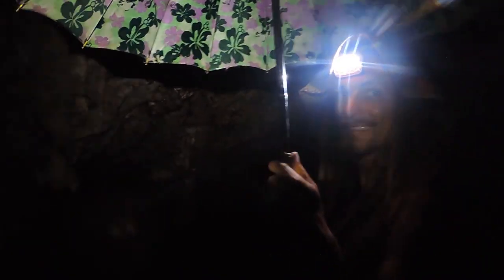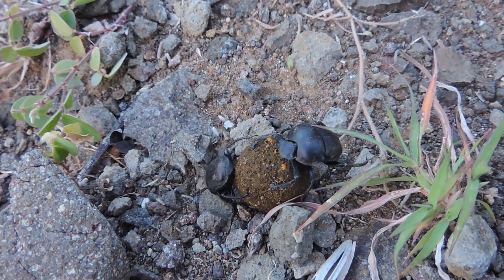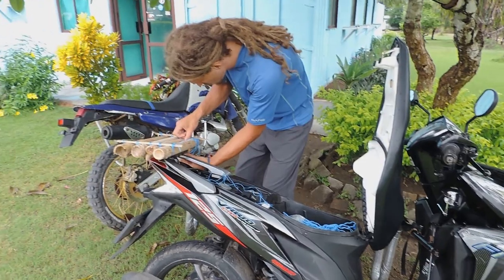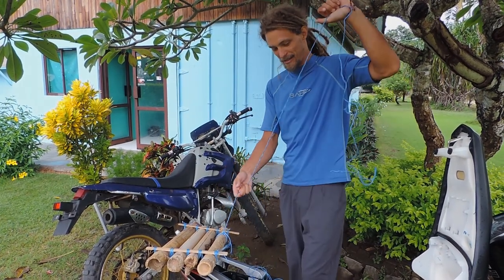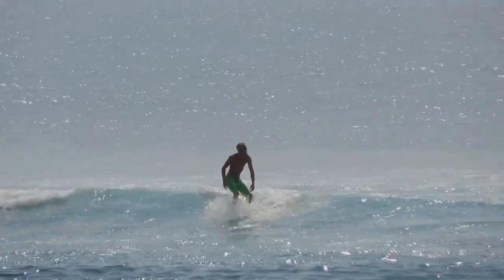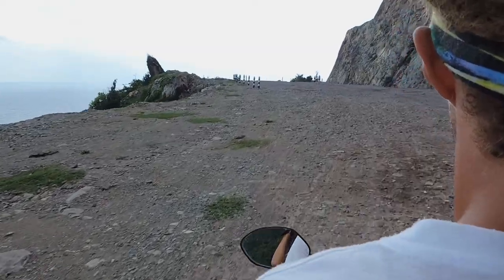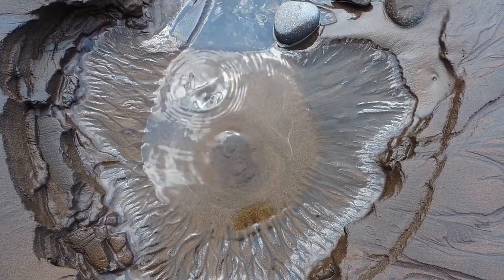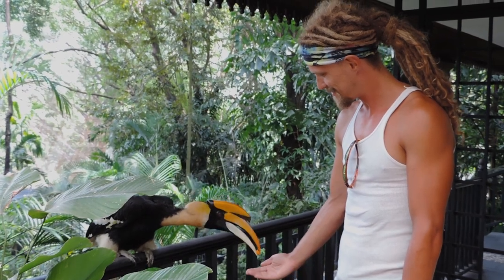🏄Surf & Hot Springs [Sumbawa, Indonesia]🏄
After busy and touristy Bali we explored Lombok which was more quiet. But the next island over, Sumbawa, showed us a totally different Indonesia. With friendly people, hot springs, stunning waterfalls and epic surf we did not want to leave.

Our little Marmot Kompression bags
For Canadians
For US

Our Olympus Stylus Tough waterproof camera
For Canadians
For US

My book "Hikes of Western Newfoundland"
For Canadians
For US

Music